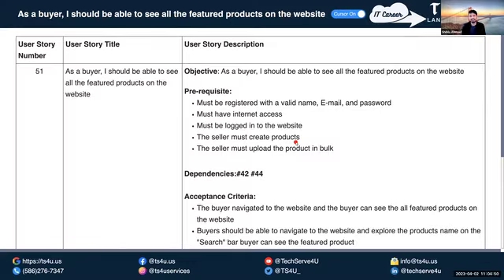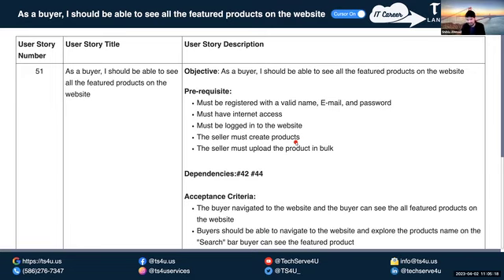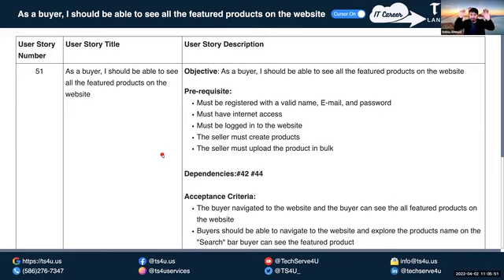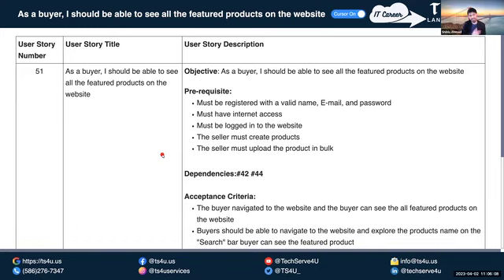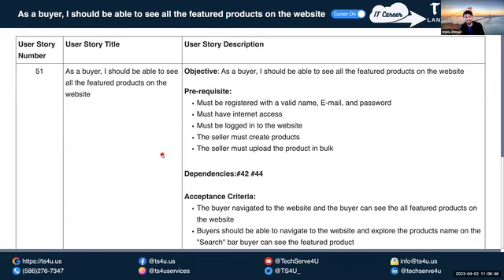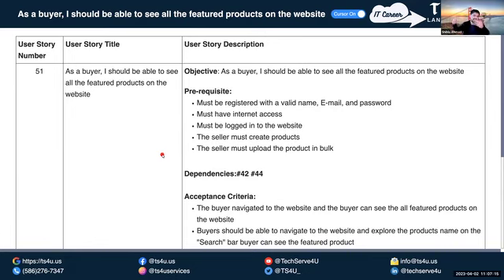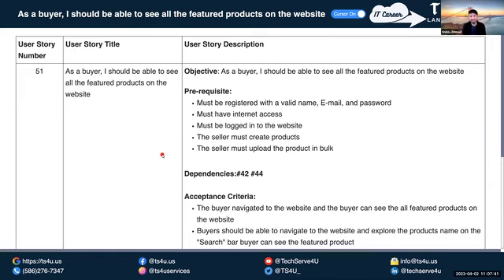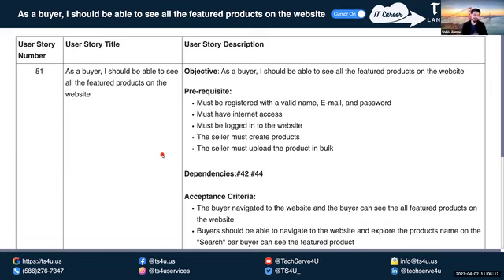Comprehensive E-Commerce Platform: Seller and Buyer Portal Features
1. The project is a web-based application for sellers and buyers.
2. The seller portal allows sellers to manage employees, upload and update products, manage roles, approve returns, update statuses, communicate with buyers, and report issues.
3. The buyer portal and website allow buyers to view product details, dimensions, ratios, attributes, reviews, and add products to cart.
5. Sellers review payments, products, and initiate shipping through carriers like USPS or DHL.
6. Buyers can track the status of their orders through the website.
7. The entire process of uploading products, purchasing, payment, shipping, and tracking is the focus of the project.

Our Office address:
30500 Van Dyke, Ste- 201

Our Office address:
30500 Van Dyke, Ste- 201